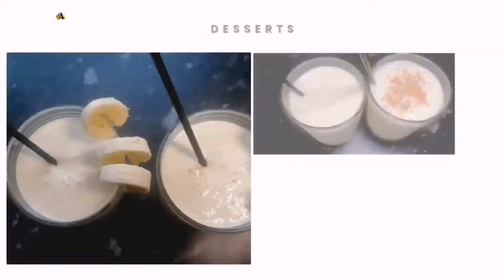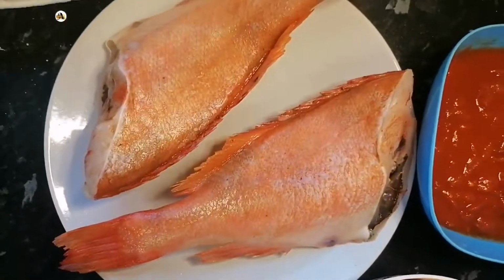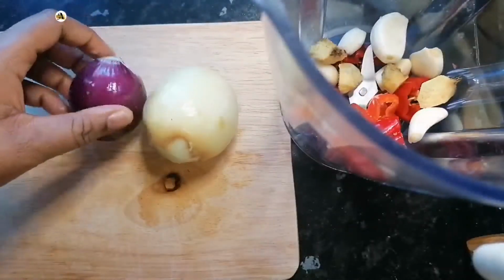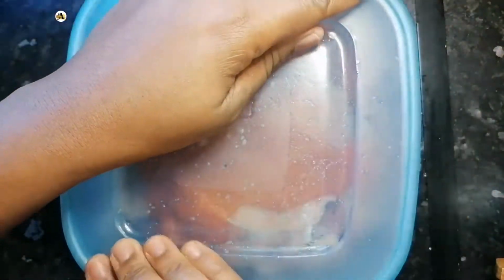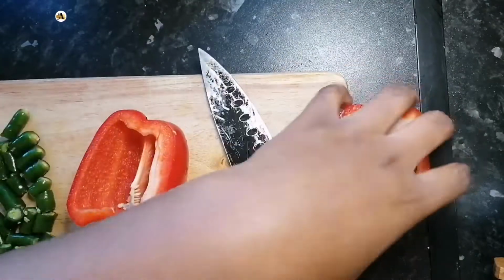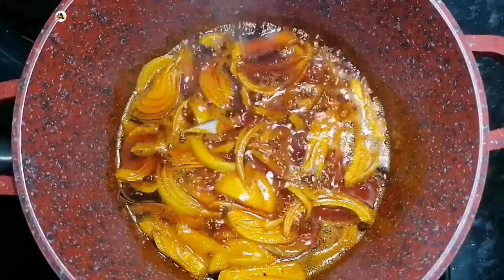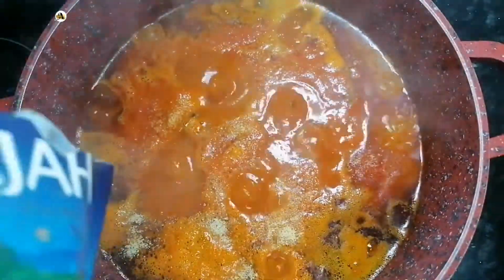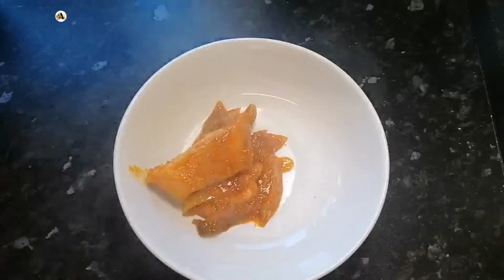Lets go to Cape Coast and make Fante Fante | Fisherman's stew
This stew originates from the Central region of Ghana (West Africa) Cape Coast to be precise by the Fantes. Its easy to make and very delicious. Grab a seat as I walk you through the steps.

Ingredients;
🔸1 organic chopped tomatoes (you can use fresh tomatoes)
🔸6 green finger chillies
🔸3 scotch bonnet peppers
🔸ginger
🔸1 red bell pepper (optional)
🔸2 red snappers (can use any seafood of your choice)
🔸palm oil
🔸water
🔸1 pack of prawns cooked and peeled
🔸2 red and 2 yellow onions
🔸aroma stock powder (its an all purpose seasoning)

Seasonings:
🔸salt
🔸shrimp cube
🔸hot curry powder
🔸seafood seasoning